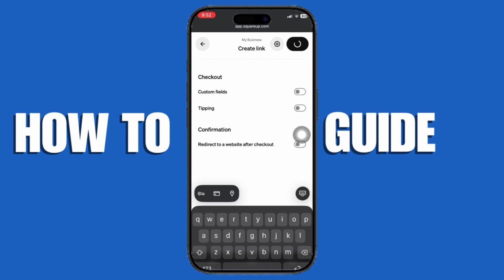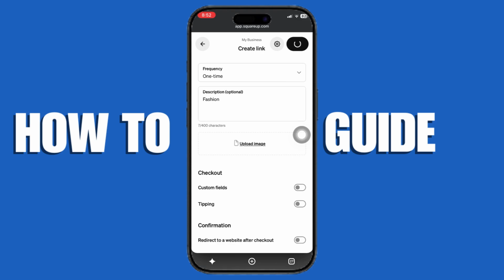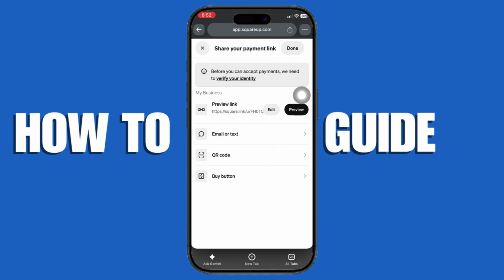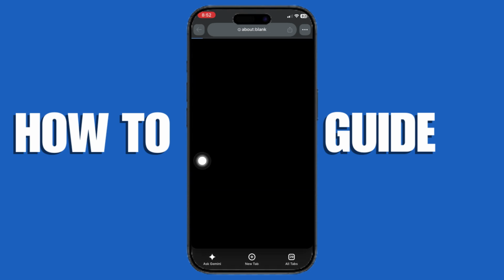How To Create A Payment Link In Square (Easy Guide)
Learn How To Create A Payment Link In Square with this quick step-by-step tutorial. This guide shows you how to create a Square payment link, send a Square payment link, accept online payments with Square, and use Square payment links for your business. Perfect for beginners looking to use Square, Square payments, and Square online payment features.